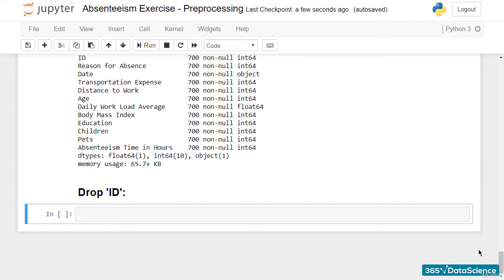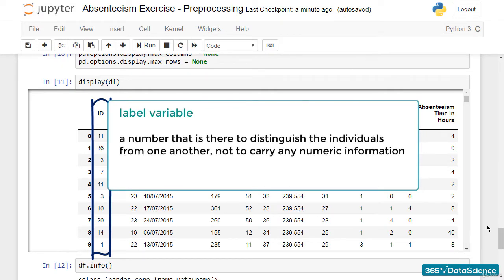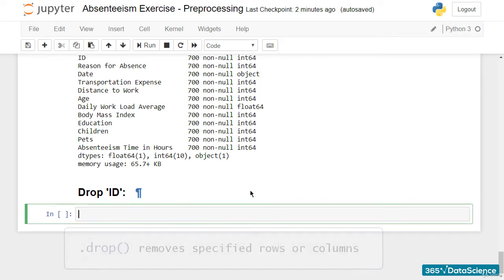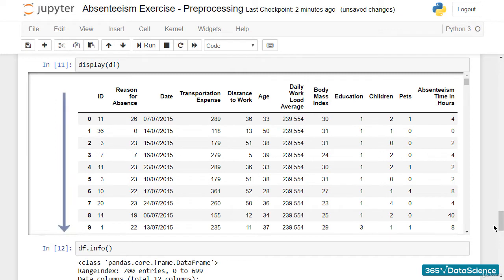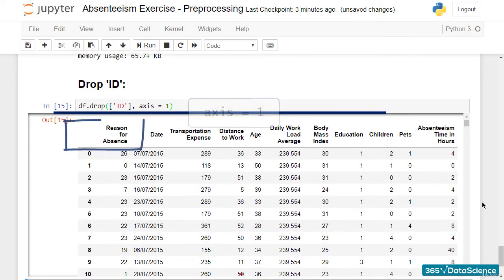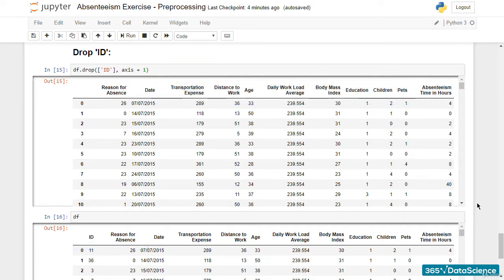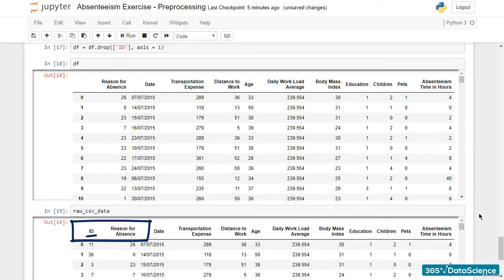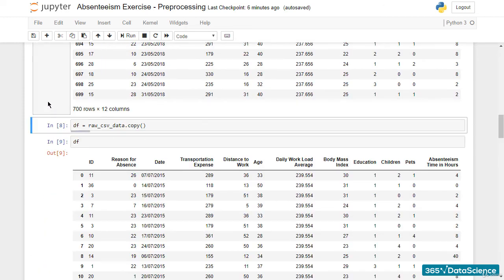338 Dropping a Column from a Data Frame in Python (CASE STUDY - PREPROCESSING THE ABSENTEEISM_DATA)